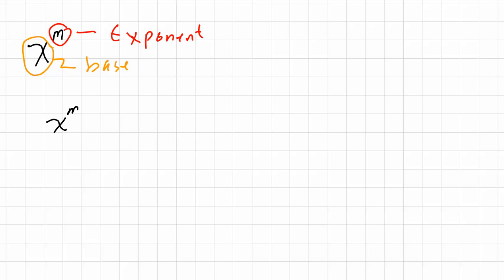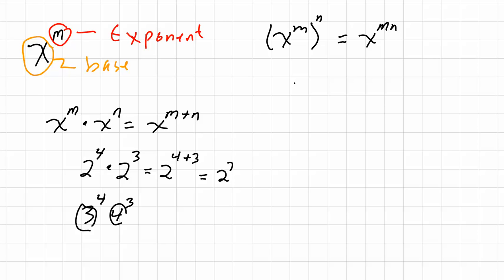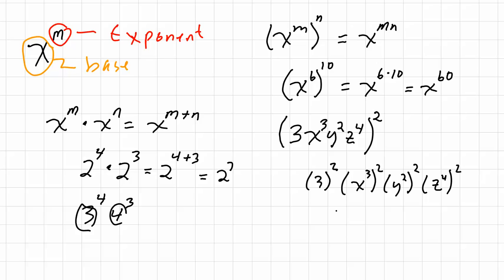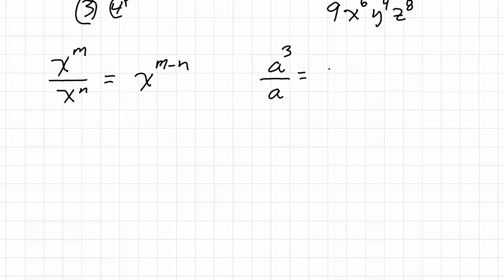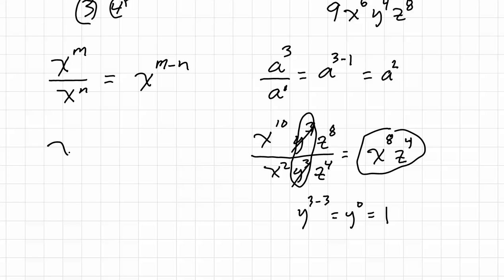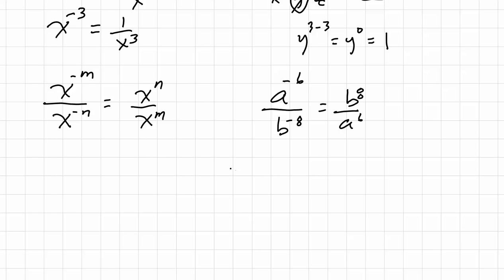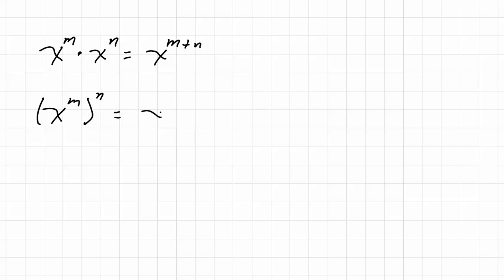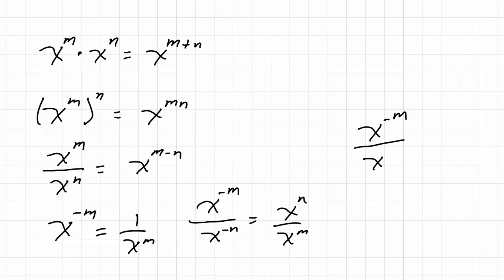Rules of exponents